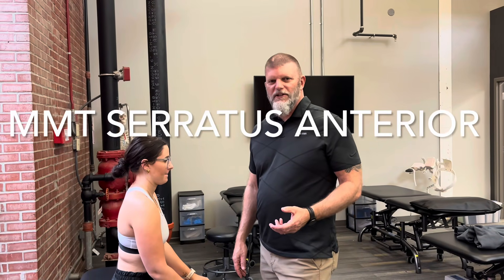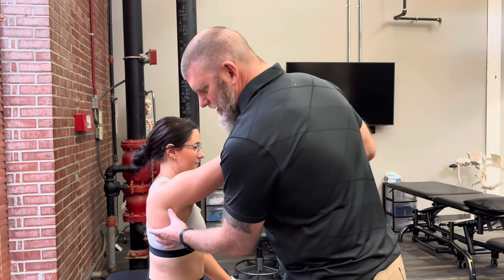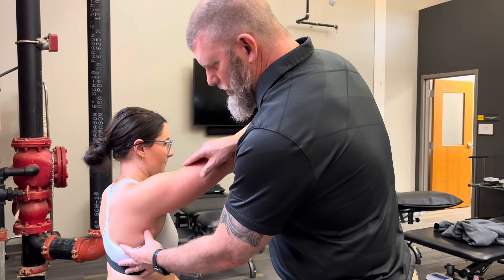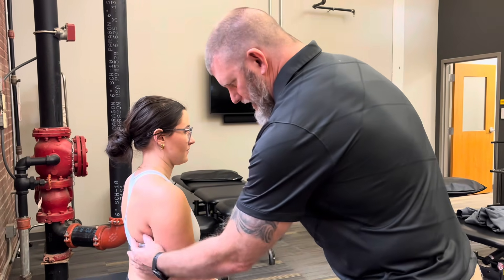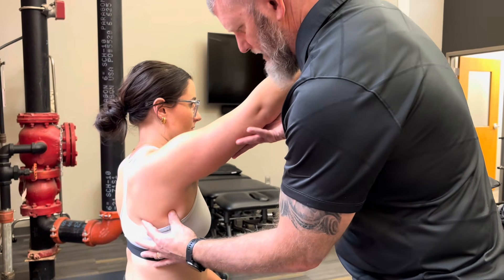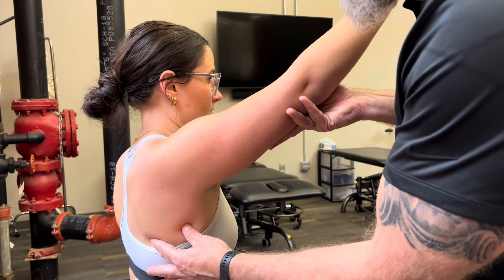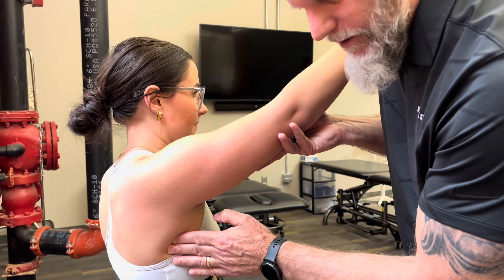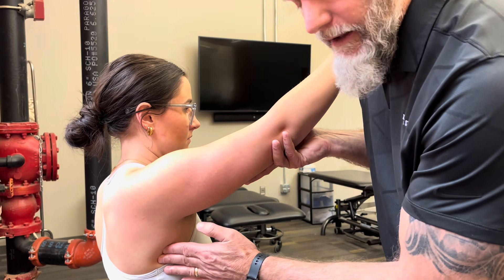MMT Serratus Anterior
This video describes MMT for the serratus anterior muscle.